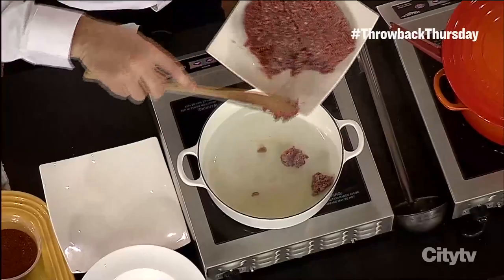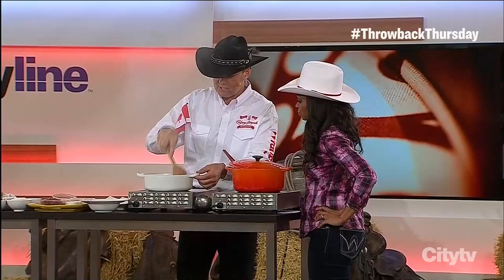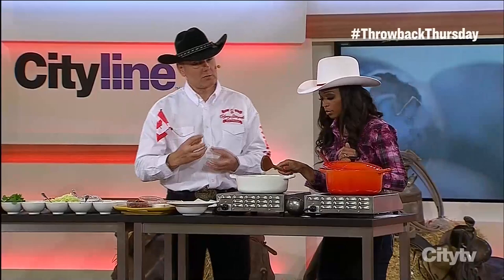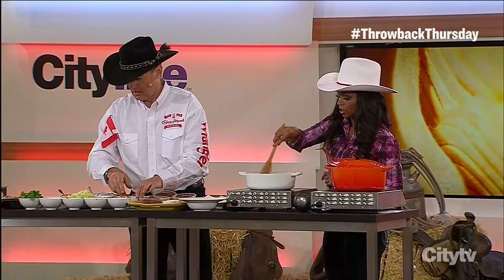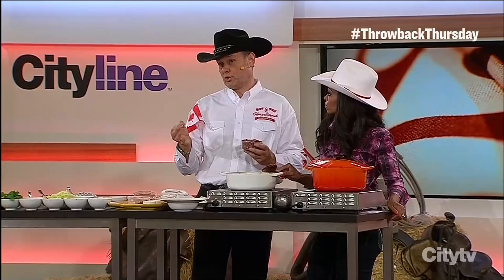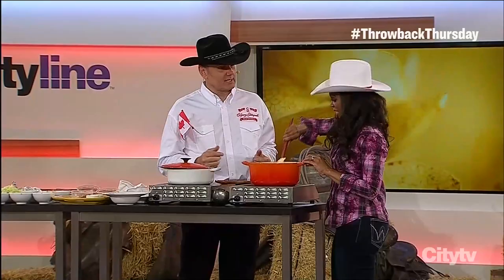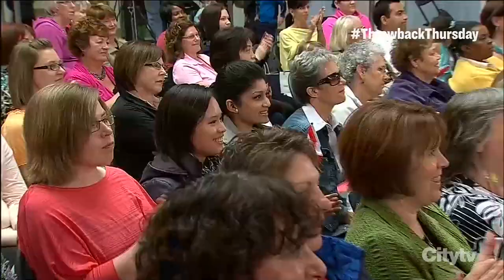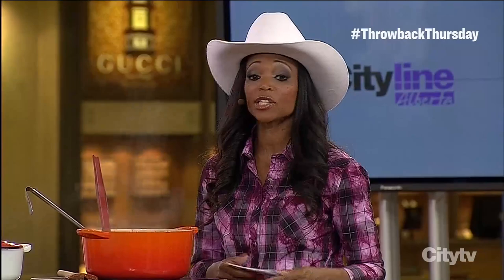A classic beef chili with baked potato recipe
A delicious meal that's equally as filling. Chef Michael Bonacini prepares a a hearty beef chili served with a baked potato.